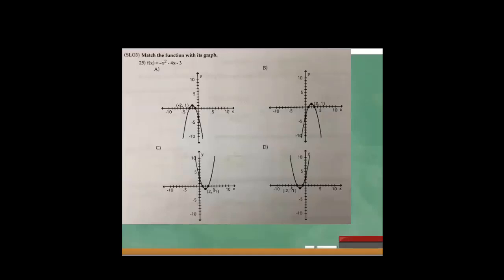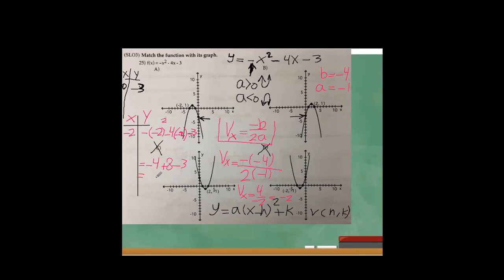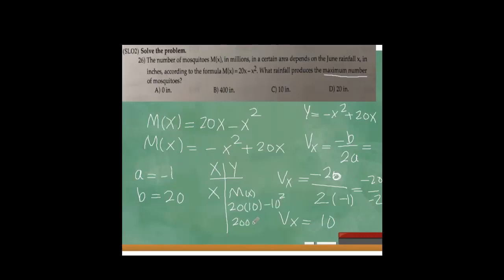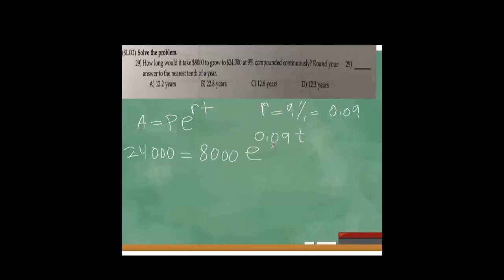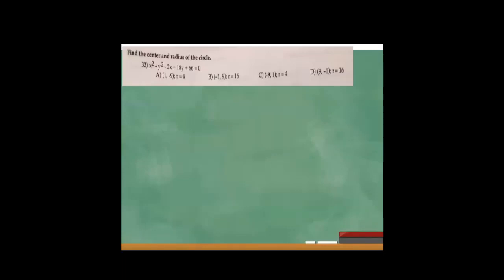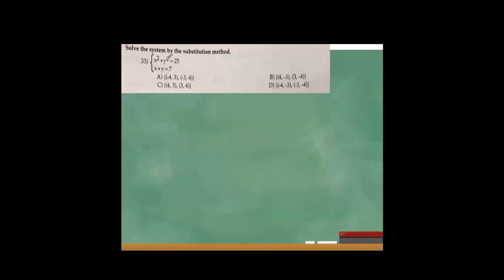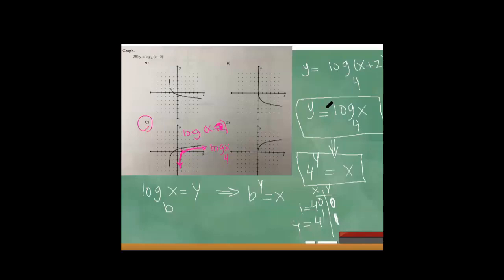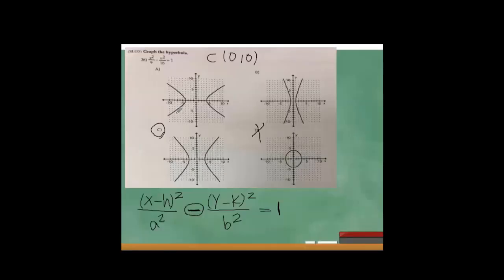Intermediate Algebra Practice Final Exam Problems 25 36